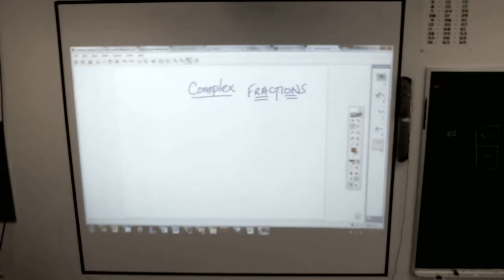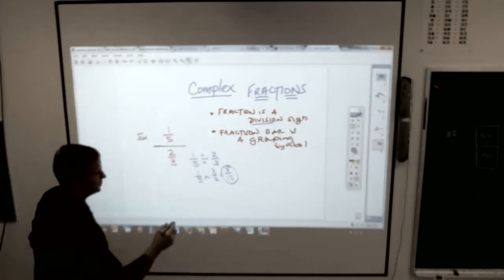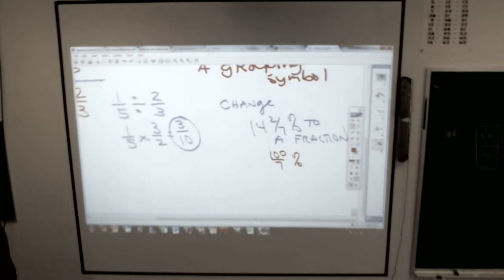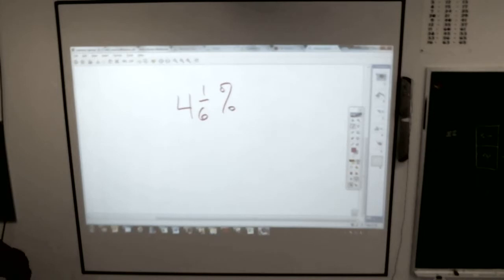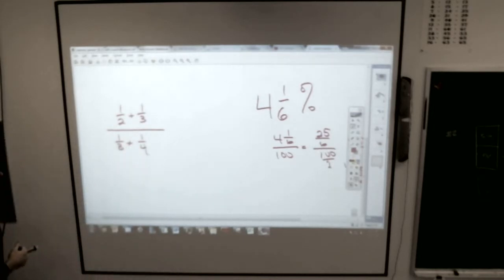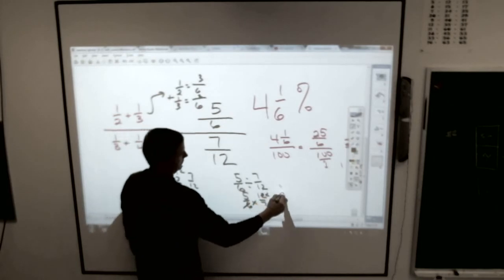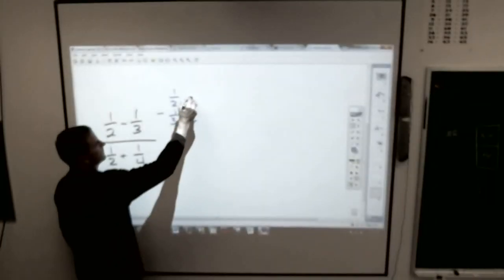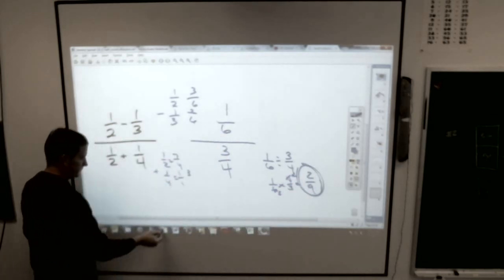8 Complex Fractions 119